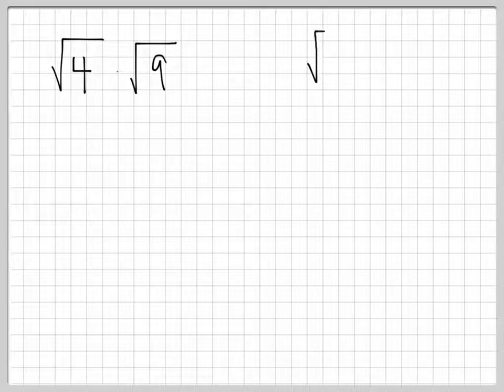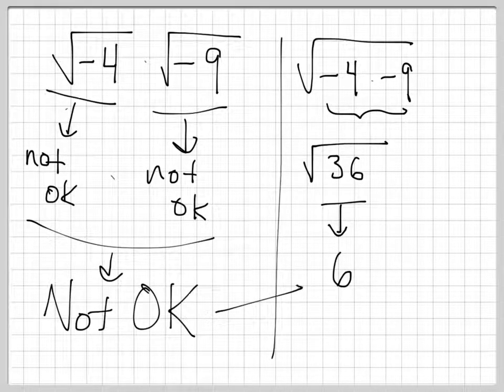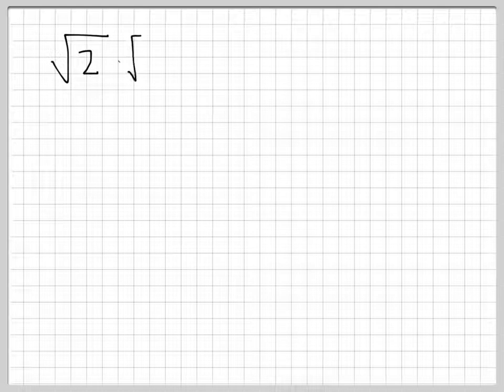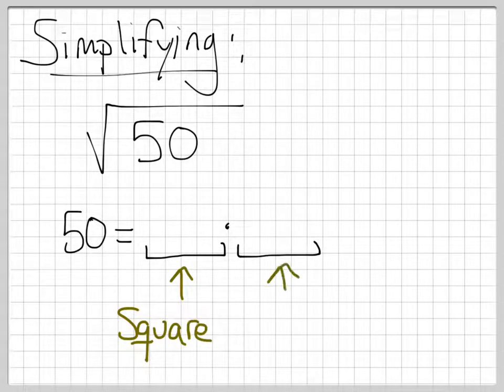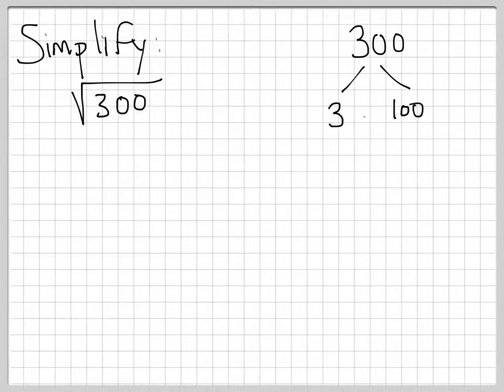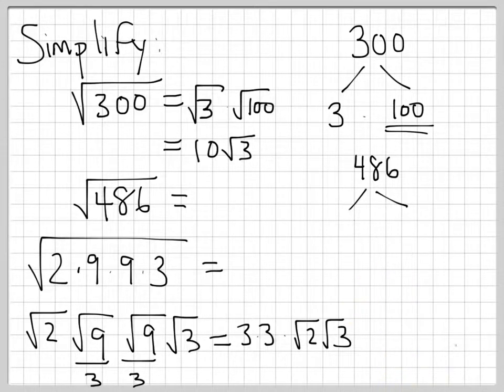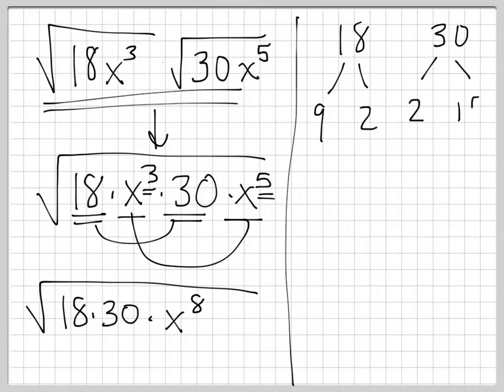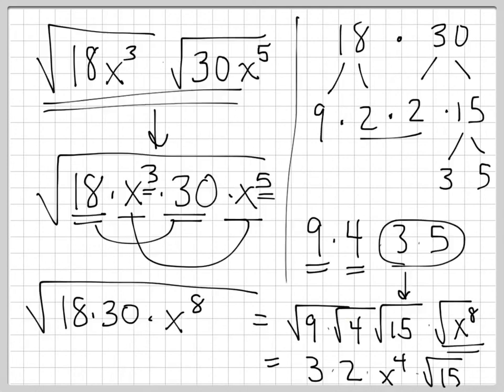Intermediate Algebra - Roots 2 - Multiplying and Simplifying Roots